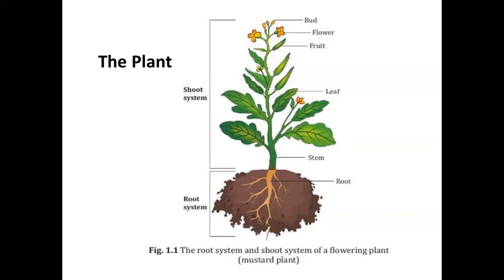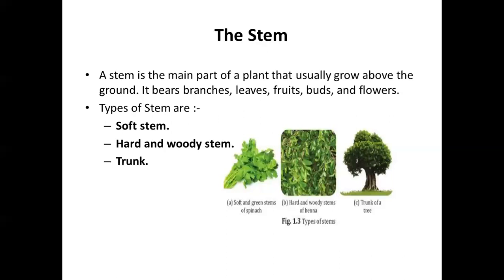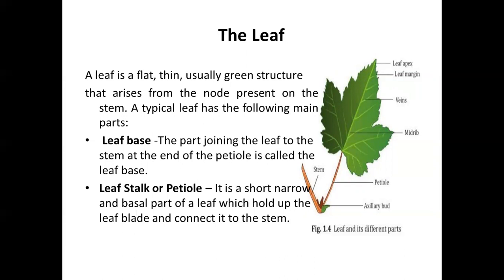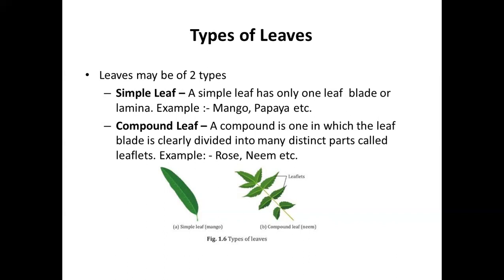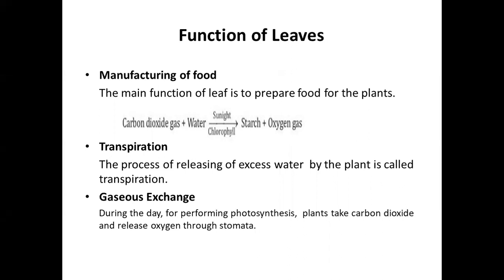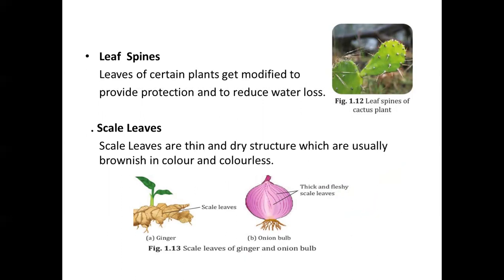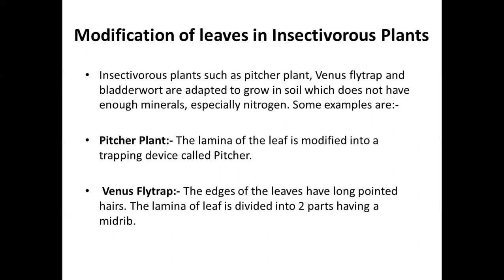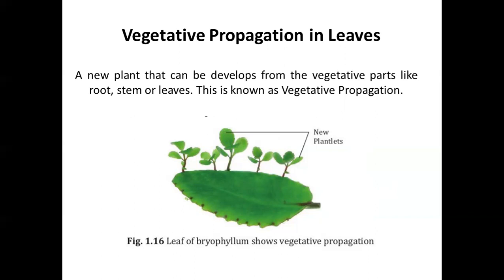Class 6, Biology, Chapter 1, Plant Life by Jaya Chithra